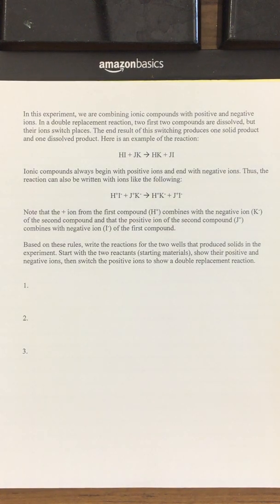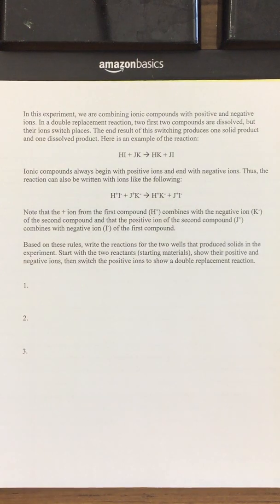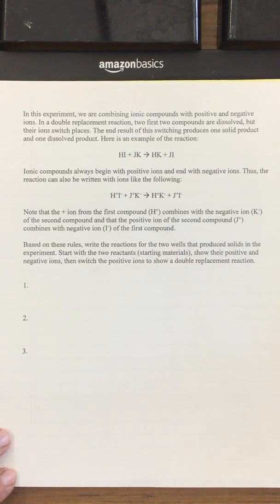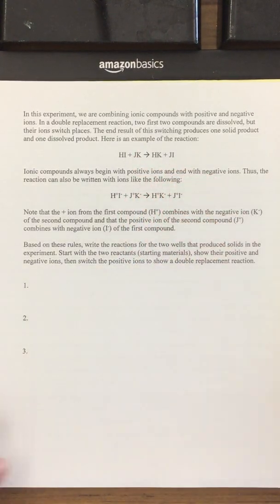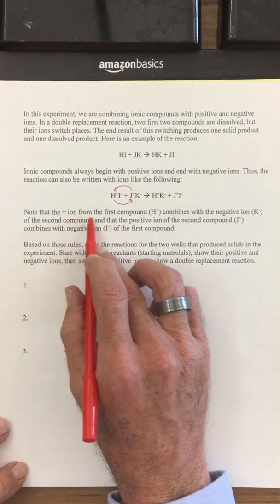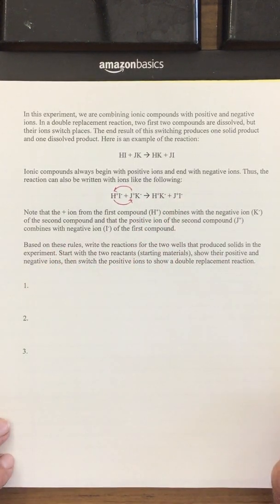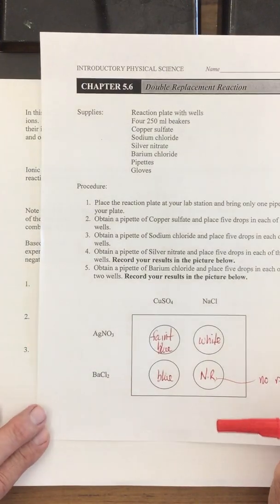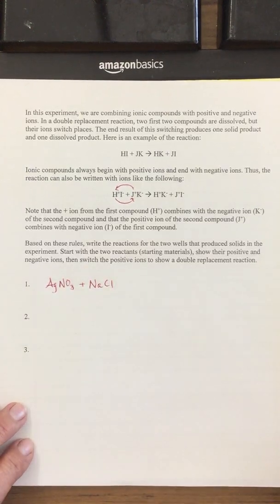Lab 5 6 Double Replacement Part 2